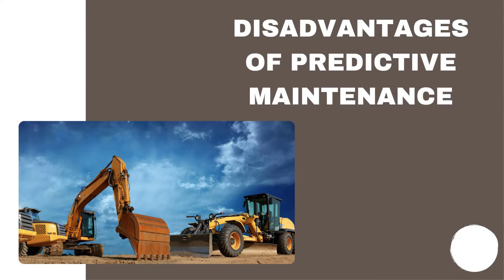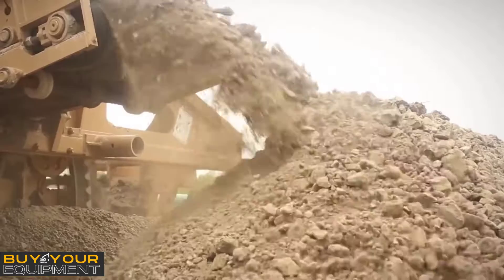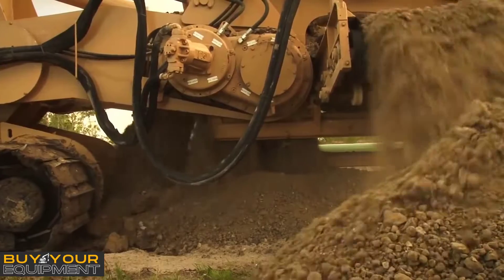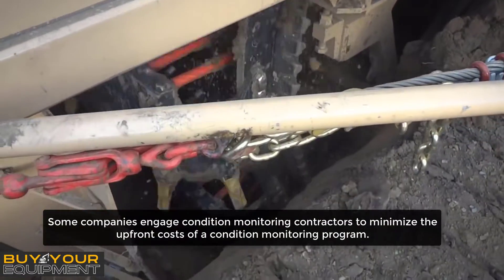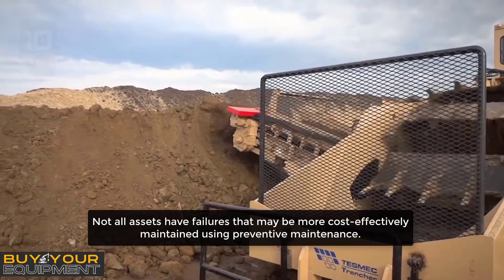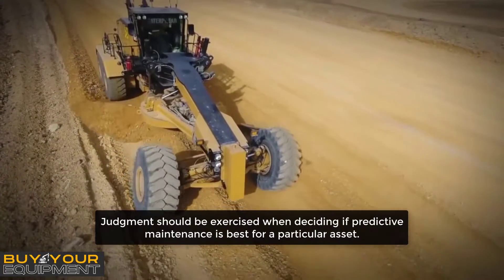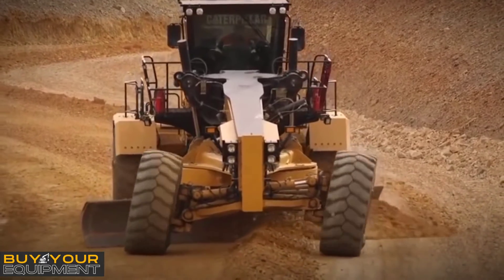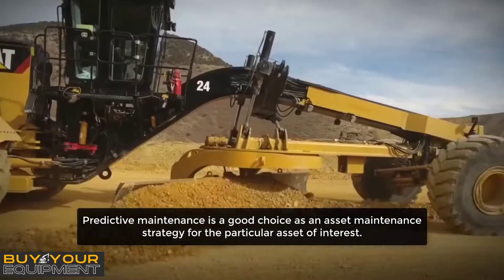Disadvantages Of Predictive Maintenance